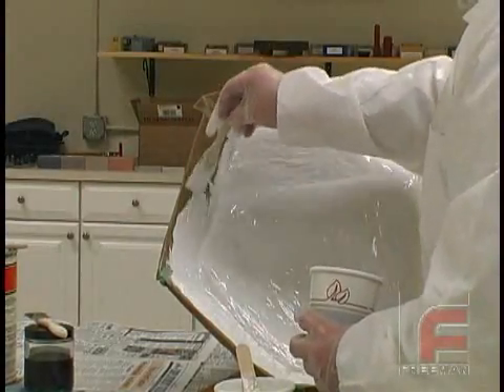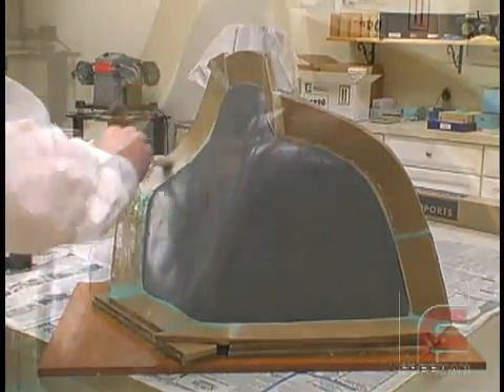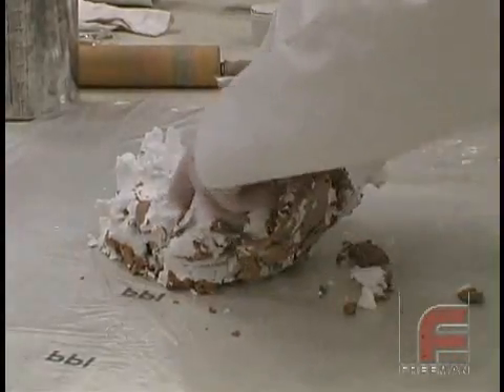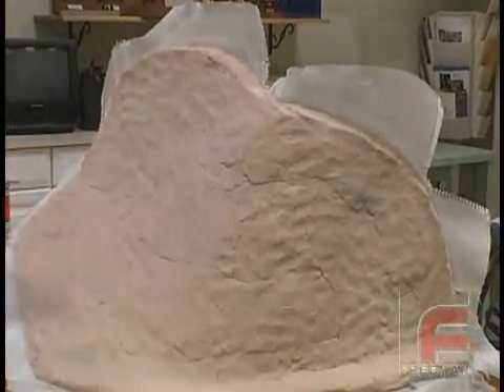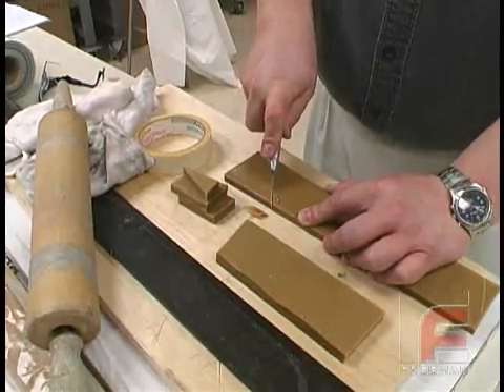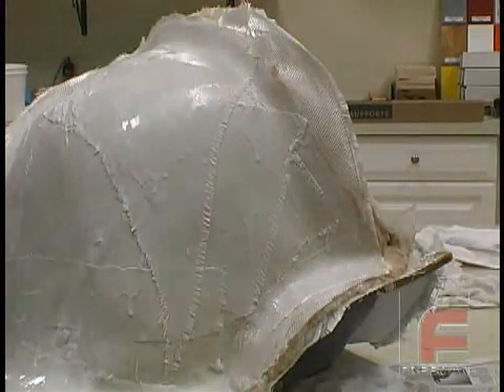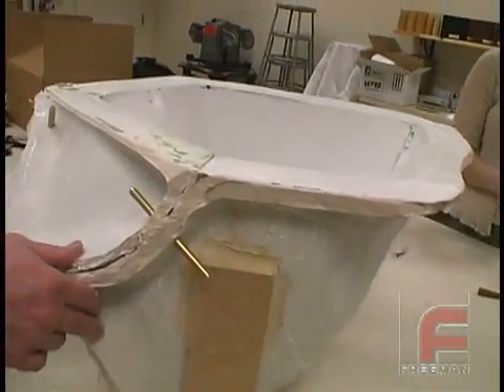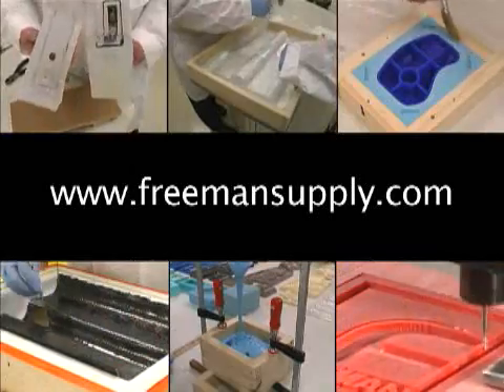Epoxy Paste & Fiberglass Laminating Systems - Updated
Our video library now includes:

Moldmaking & Casting Videos:

7 - Making Two-Part Silicone Rubber Molds with Complex Parting Lines
12 - Using Fillers & Pourable Foam to Lighten a Casting (& More)

Preparing Models, Molds, & Materials Videos:

4 - How NOT to Ruin Silicone Rubber When Making Molds